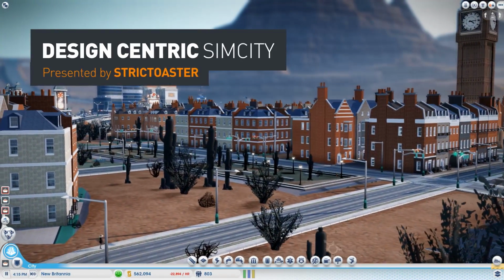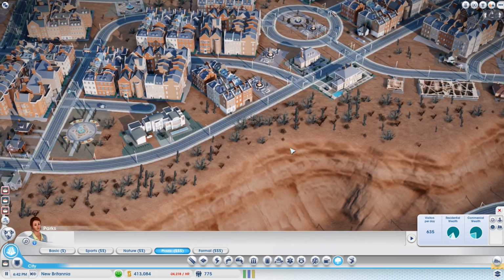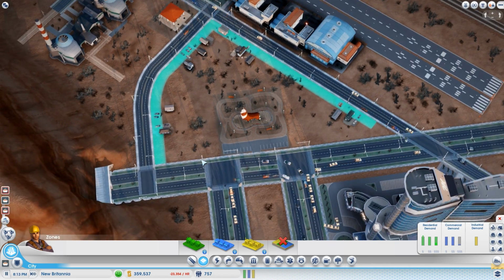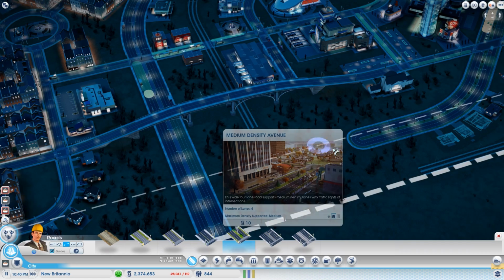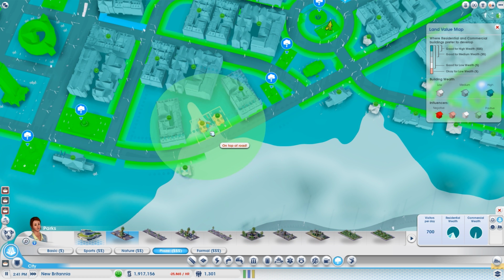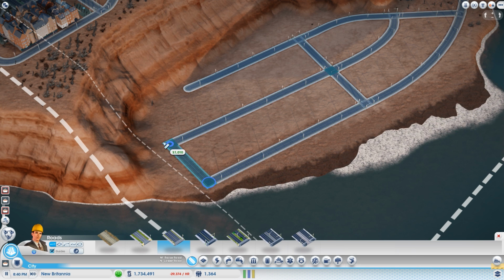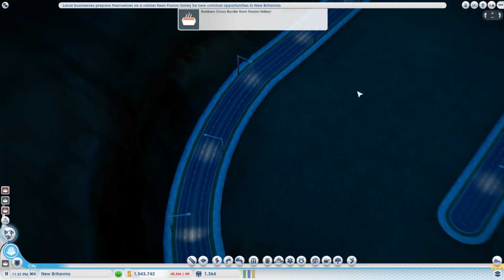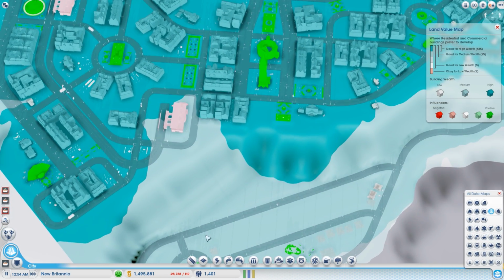EP 21 - Building by the Coast (Design Centric SimCity Cities of Tomorrow - Season 2)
In this series I will take you through the process of creating beautiful cities from a purely design perspective around the Cities of Tomorrow theme. We will be using "Sandbox" mode just to speed up growth, but eventually we want these cities to be profitable.